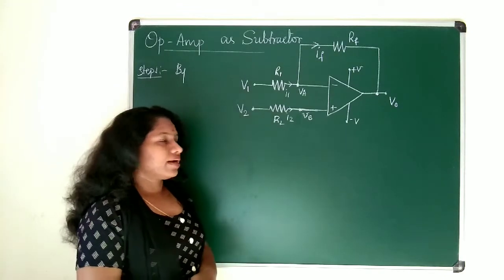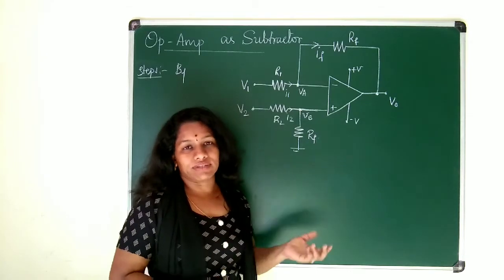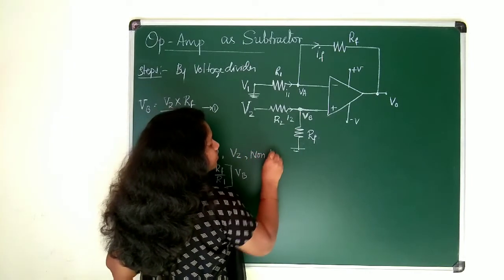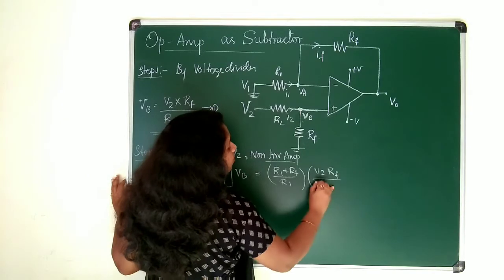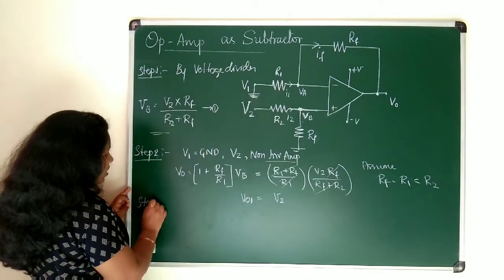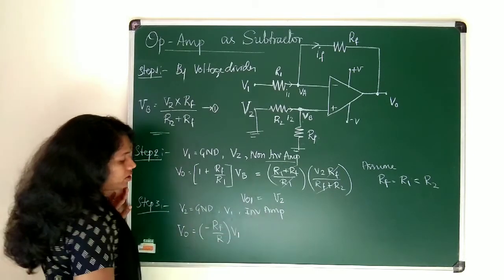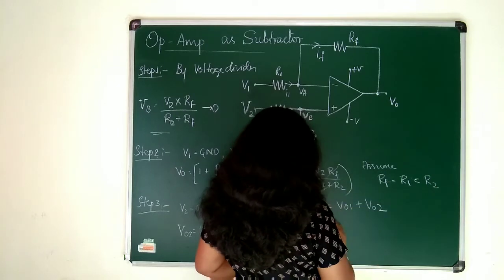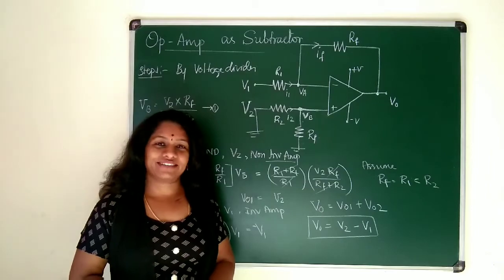Op amp as Subtractor Part 2 | difference Amplifier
A difference amplifier or op amp subtractor is a specially designed op amp based amplifier circuit, which amplifies the difference between two input signals and rejects any signals common to both inputs. ... We know that, in ideal op amp, voltage at inverting input is same as the voltage at non inverting input. Subtraction can be done in two ways using op amp. In this video, Second  case is explained in detail